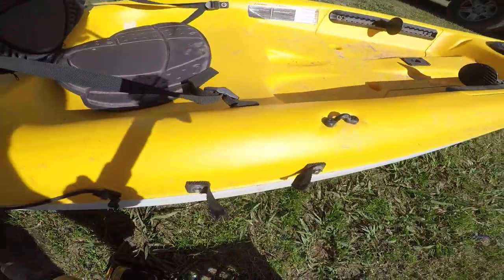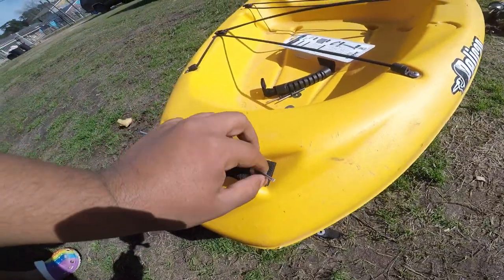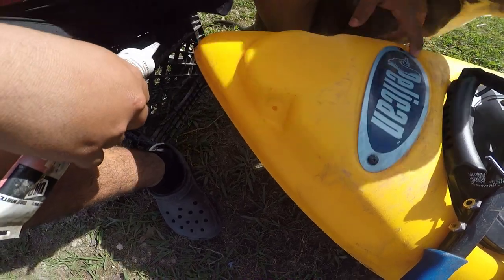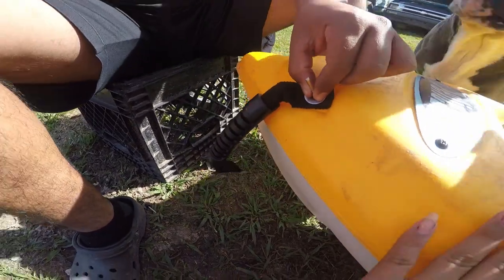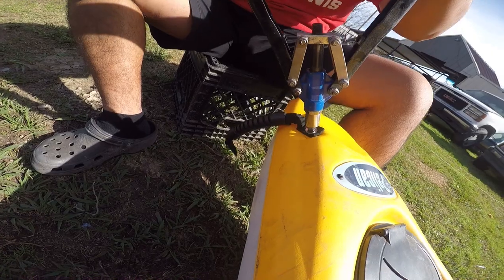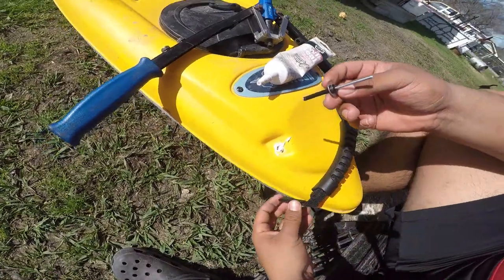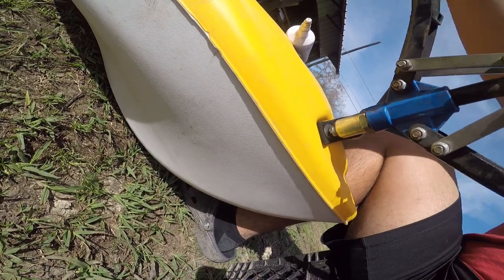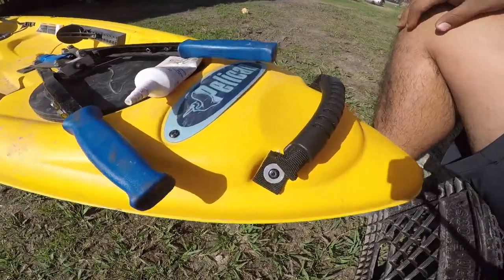How to replace the handles on a kayak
Today I'm gonna replace the handles on my fathers kayak